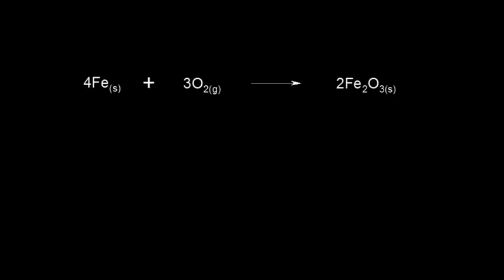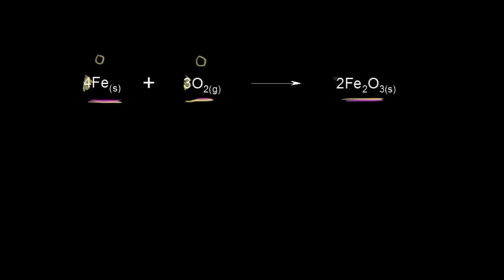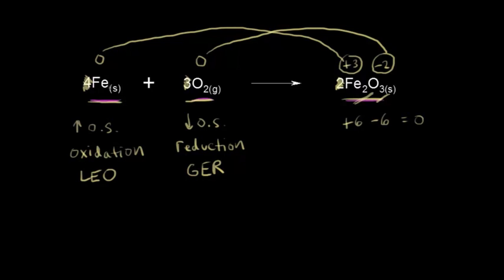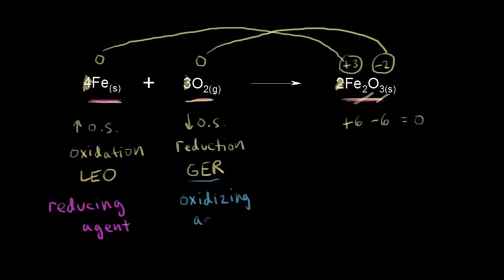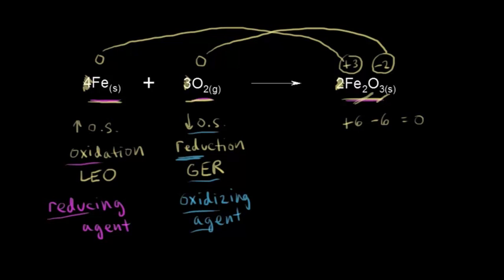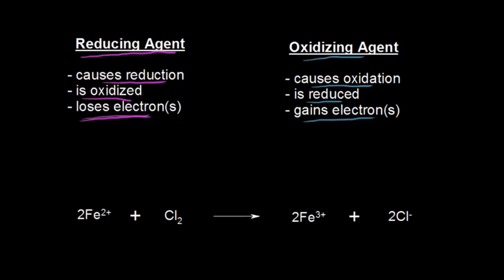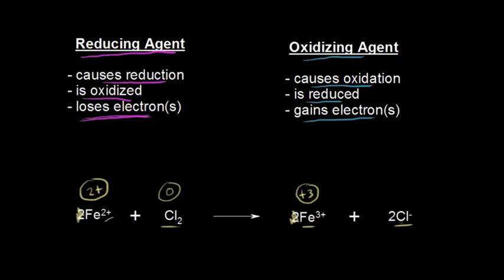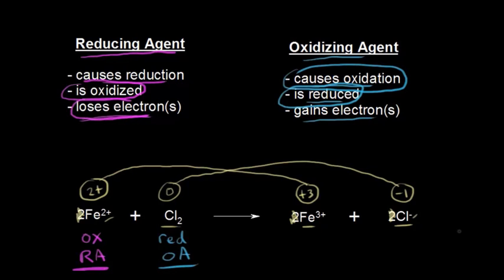Oxidizing and Reducing Agents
How to determine the oxidizing and reducing agent in a redox reaction.  By Jay Skipper.